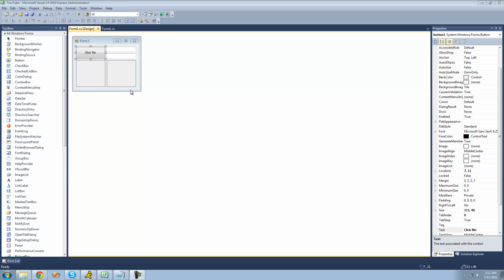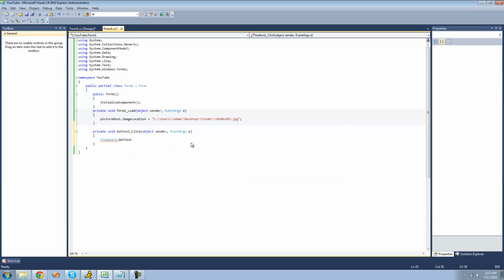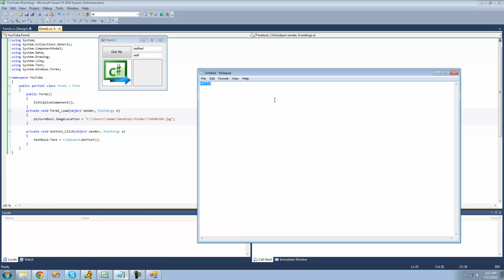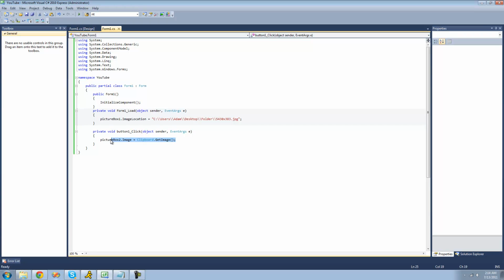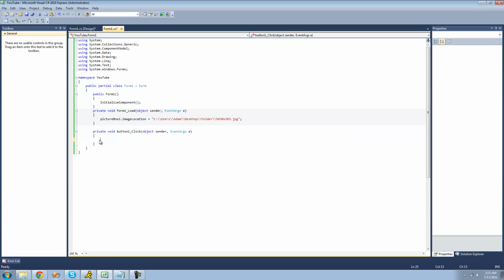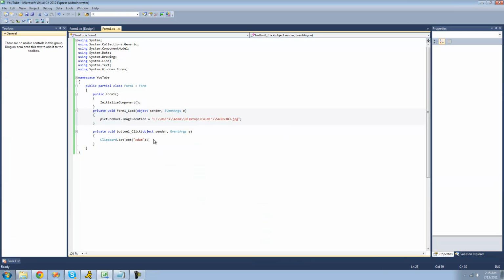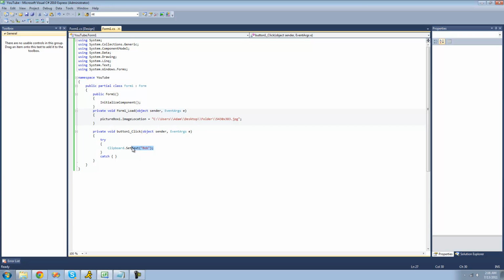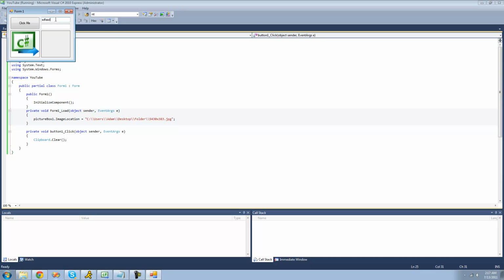C# Beginners Tutorial - 80 - Clipboard Class